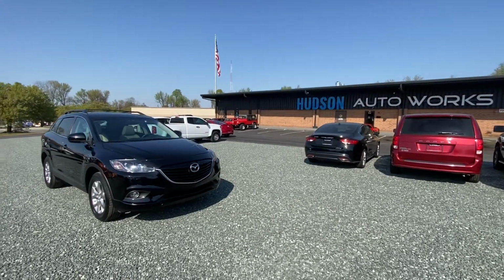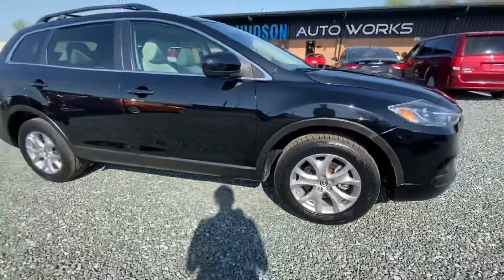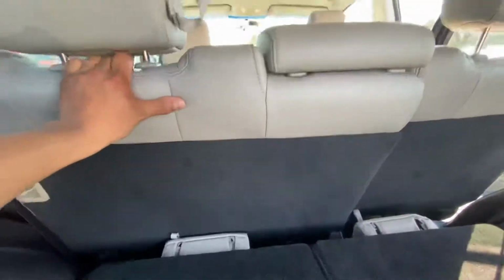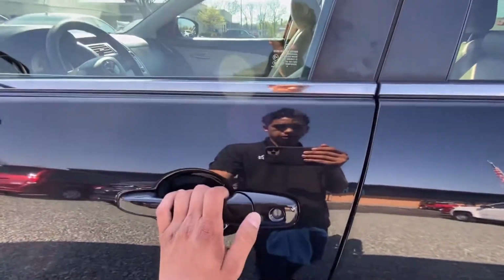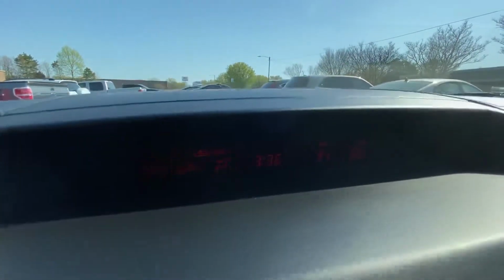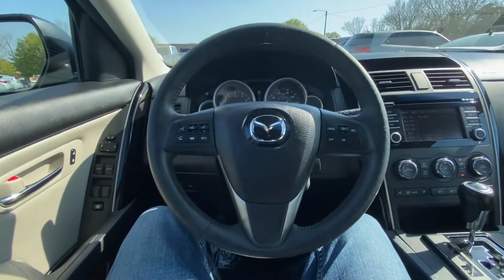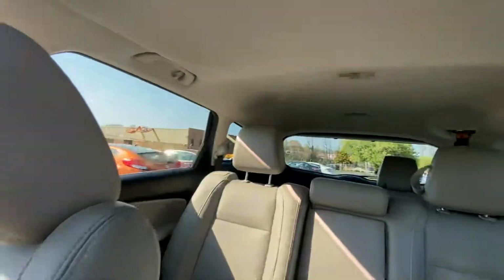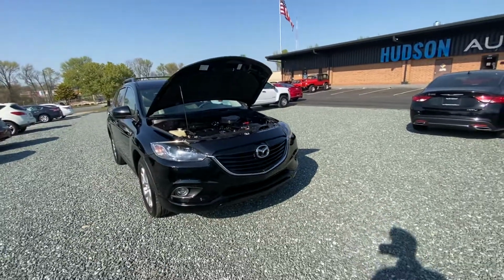Pearl Black 2015 Mazda CX-9 Touring - SOLD!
Hudson Autoworks.
812 Post St, Greensboro, NC, 27405

Black Pearl 2015 Mazda CX-5 Touring - SUV IS SOLD!!!
WEBSITE LISTING & CARFAX:
~ 53K Miles
- Black Pearl Exterior with Black Trim
- Fully Detailed (Interior Cleaned, Exterior Washed, Buffed, & Waxed).
- Oil Change, Topped Fluids, New Tires.
- Beige & Black Leather Interior
- Beige Leather Seats - 7 Seater - (Back rows are foldable, Front Seats are Electric & Heated)
- Hands-Free Bluetooth, Keyless Entry, Keyless Start, Bose Audio System, Rear Climate Controls,
- Beige Roof with Sun Roof & Black Carpet